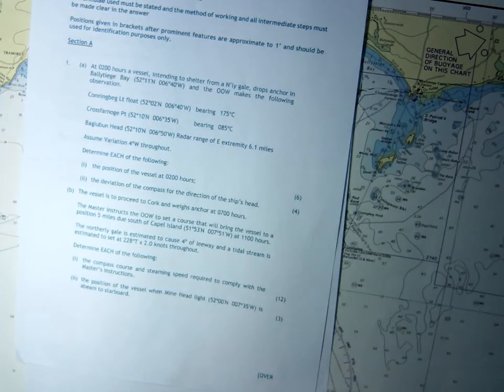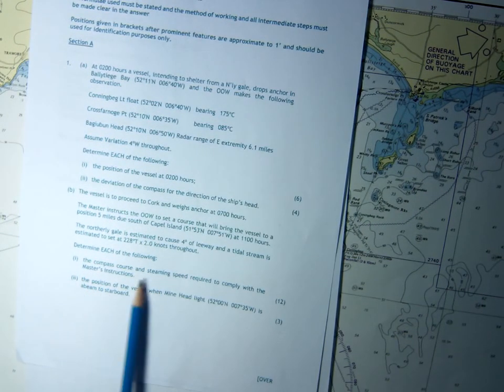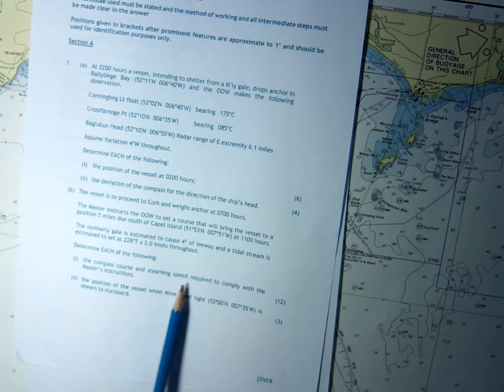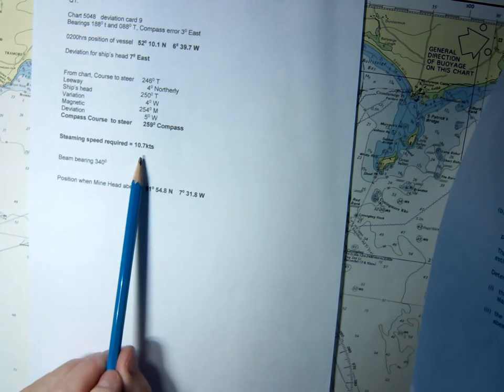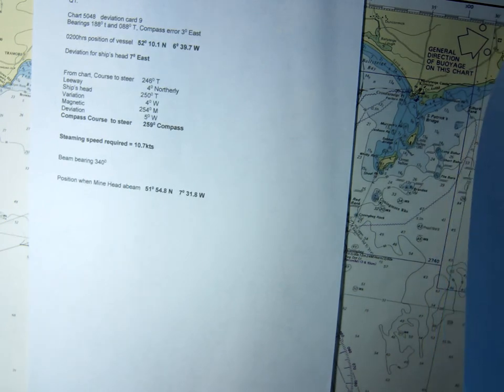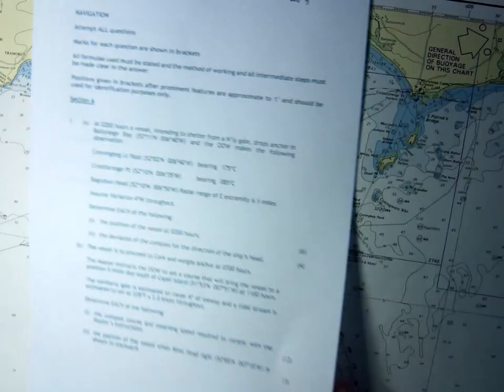OOW Navigation December 2021 Q1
OOW SQA Navigation December 2021